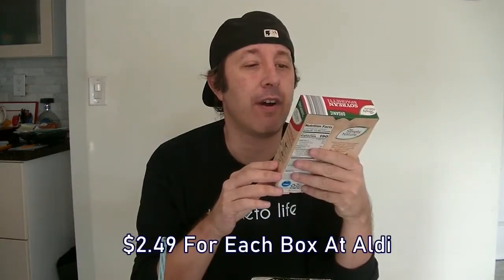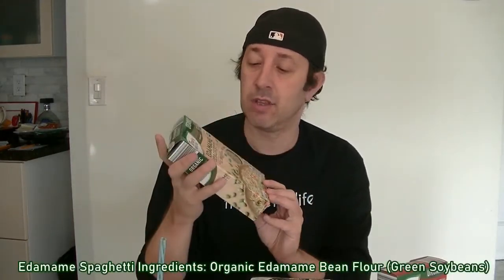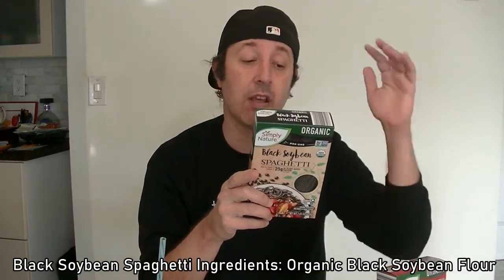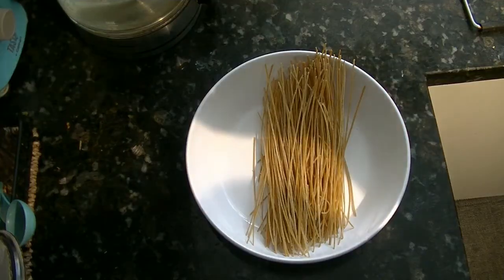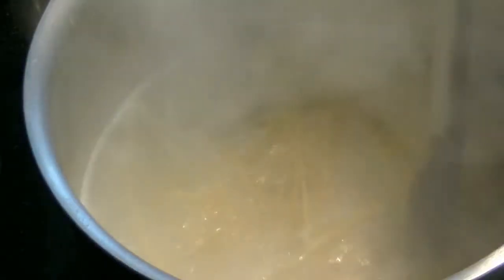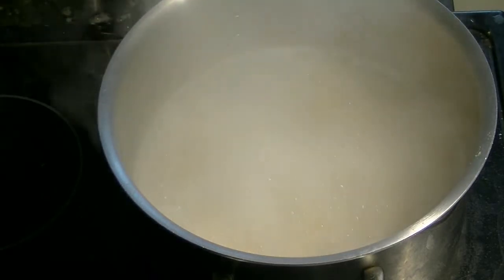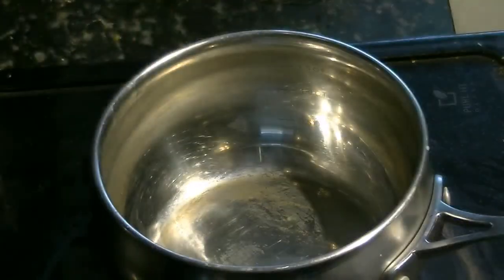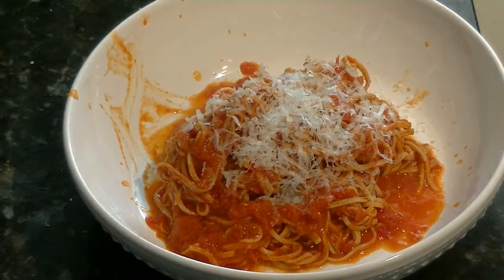Aldi Soybean Spaghetti Review